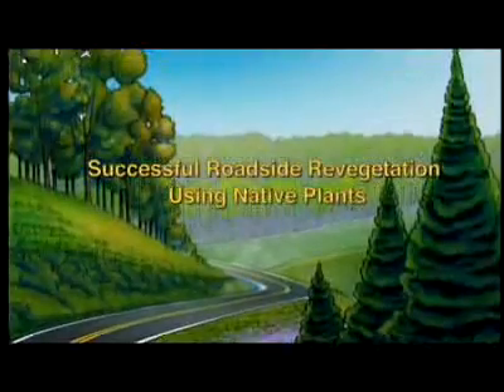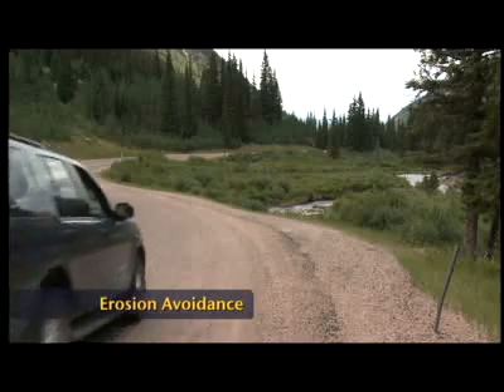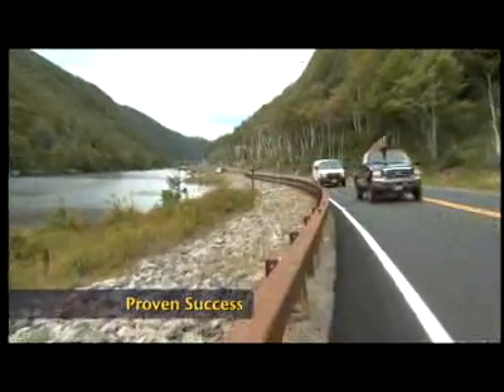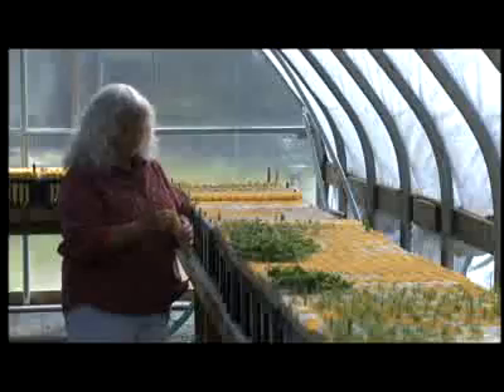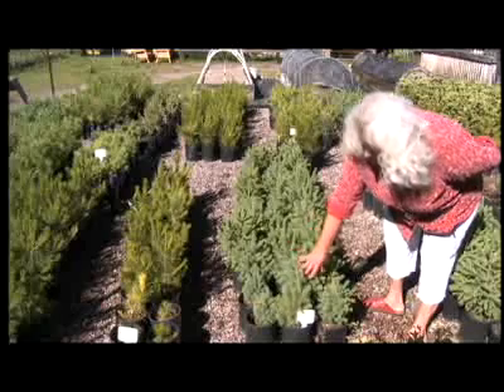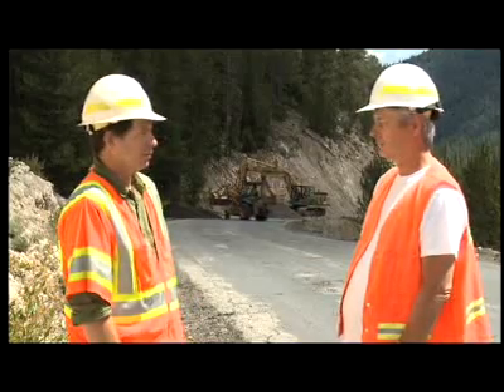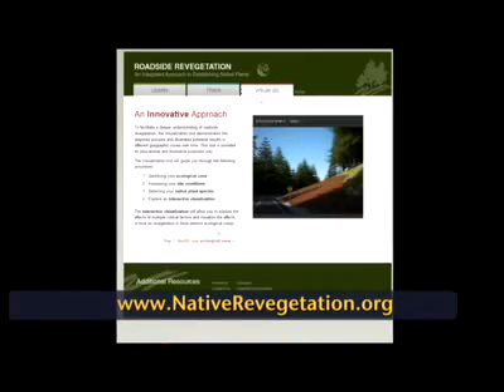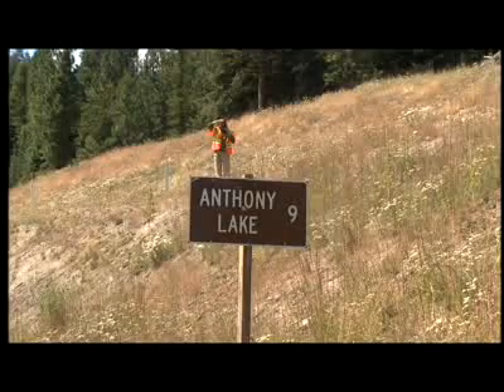Successful Roadside Revegetation Using Native Plants - Part 1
The use of native plants in roadside revegetation has evolved as a much better approach for the ecosystem.  These videos document the processes and techniques used in successful and innovative projects that used native plants for roadside revegetation.